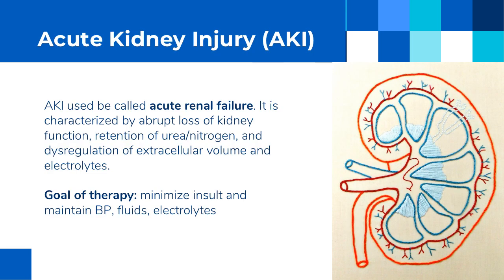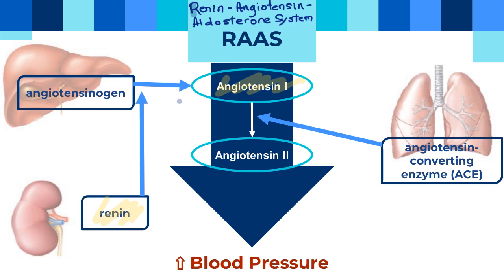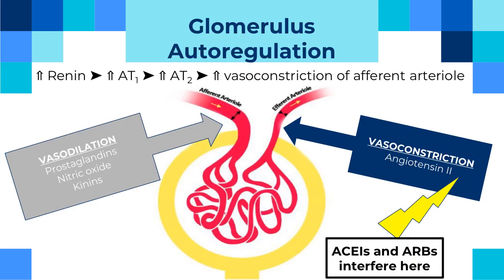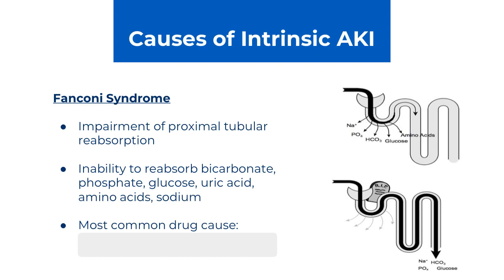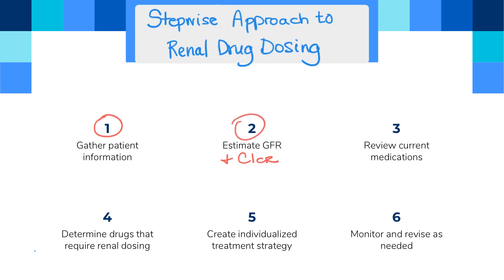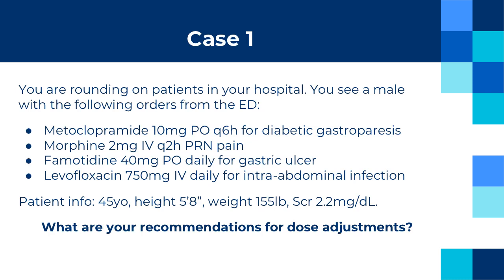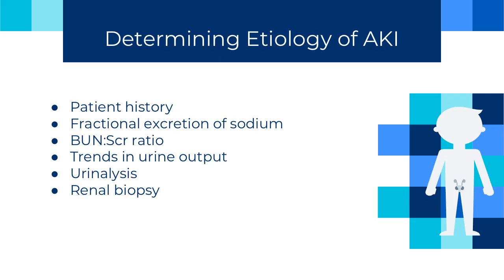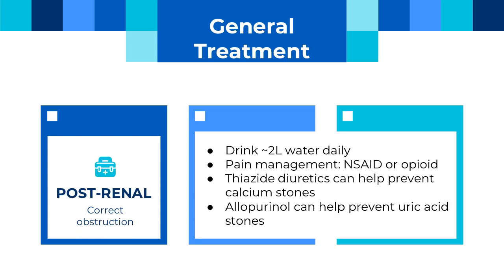Medications that Cause and Treat Acute Kidney Injury - ThePharmacyCoach.com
Find free downloadable study guides at ThePharmacyCoach.com !
Dr. Amber Cann reviews the major causes of acute kidney injury (AKI) and how it is managed with medications.